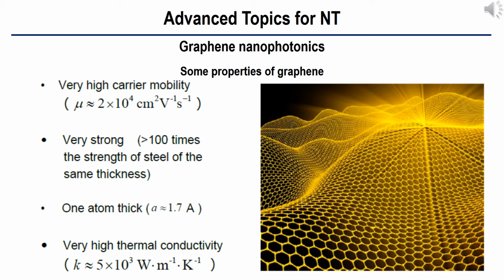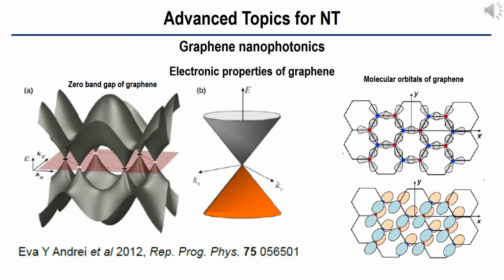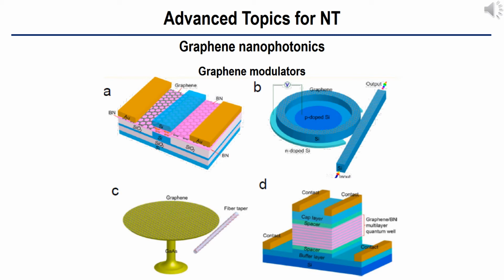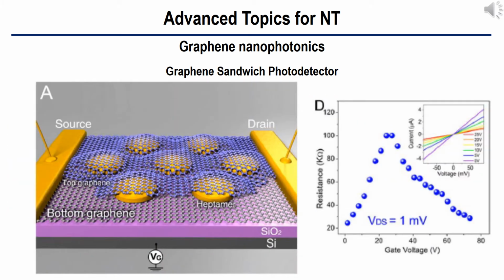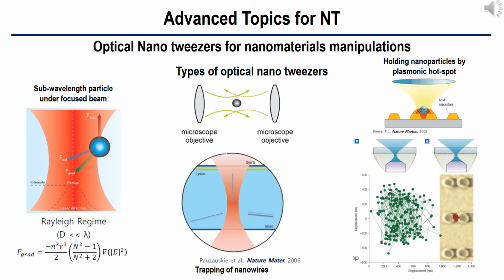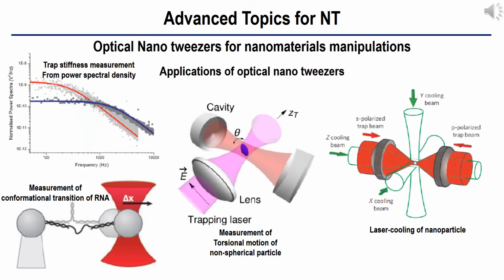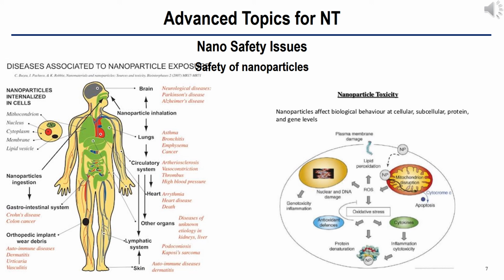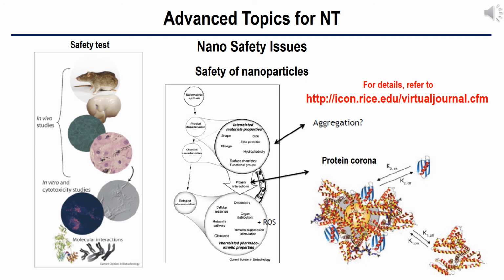2020 Spring Intro to NT, IT, & their Convergence @ KIST School, UST